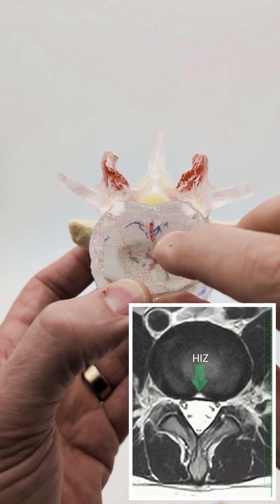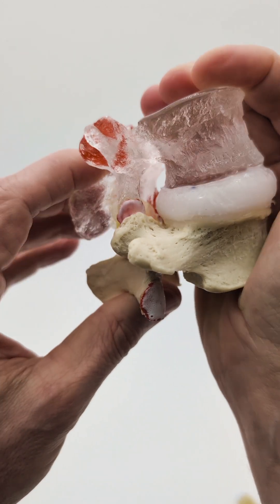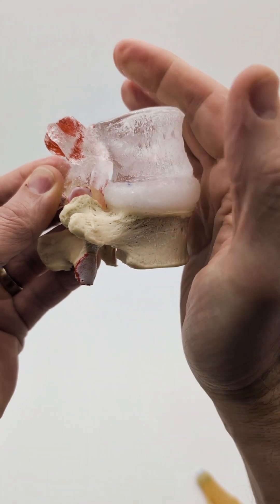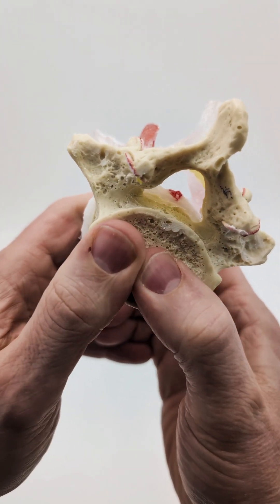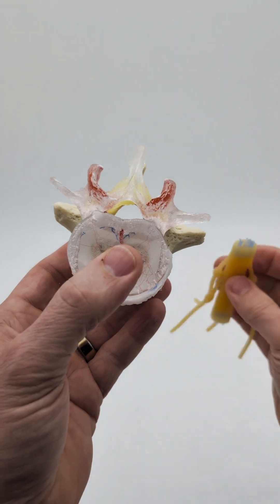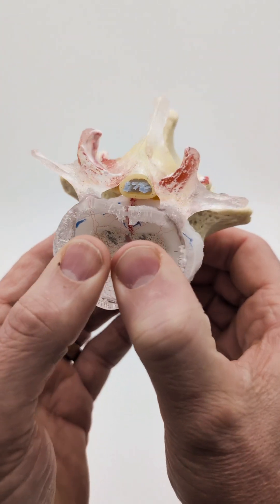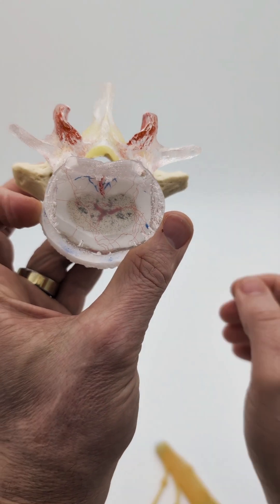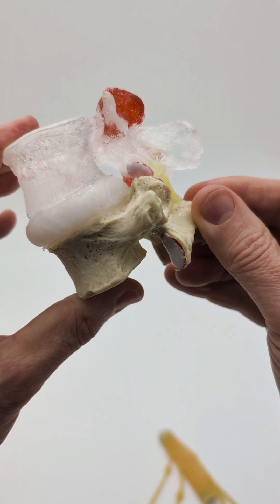Annular Tear Model by Dynamic Disc Designs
In this video, we demonstrate the mechanics of an L4-5 annular tear and central disc fissure using our Dynamic Disc Model. This detailed model reveals how neo-innervation extends into the inner posterior annulus, providing insight into a potential source of low back pain.

Watch as flexion drives the nucleus pulposus into the annular fibers, creating pressure that can lead to further disc injury and encroachment into the central canal. By illustrating these mechanics dynamically, this model helps chiropractors, physiotherapists, and spine surgeons explain the sources of back pain with greater clarity.

Enhance your patient education and clinical communication with Dynamic Disc Designs—bringing spinal biomechanics to life!